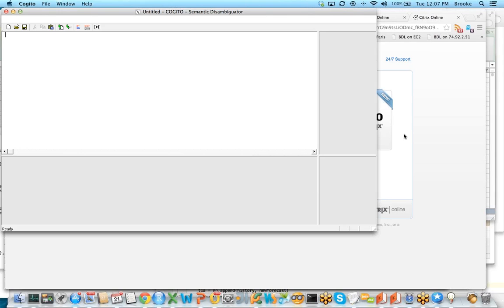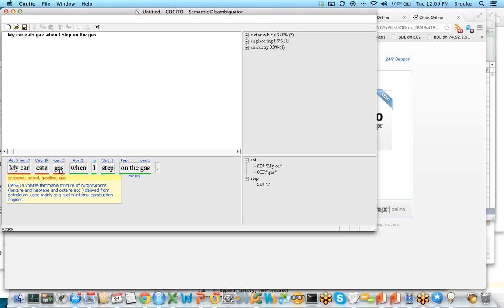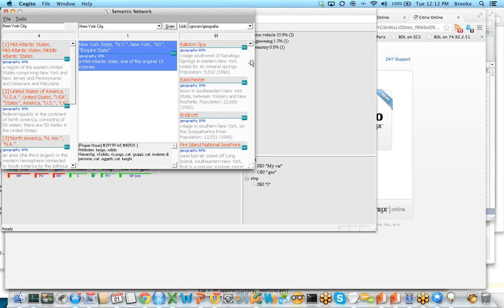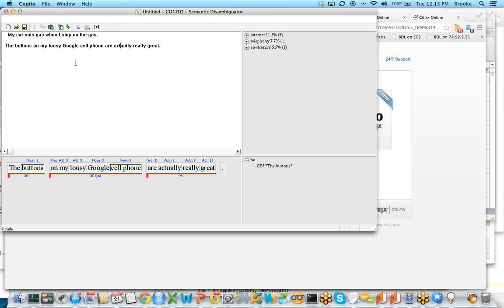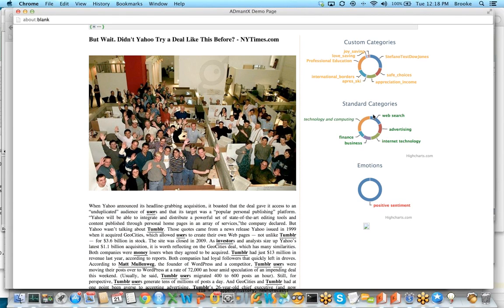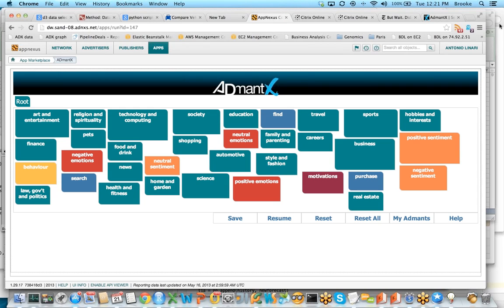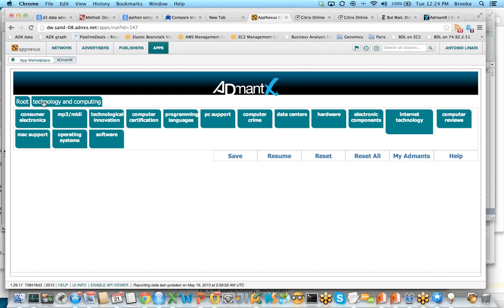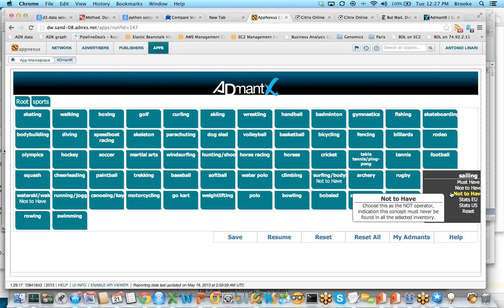SpotOn Contextual App Improving Inventory Selection on AppNexus with Semantic Data 5-21-13 12.04 PM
ADmantX Webinar - Combining brand safety concerns with categorical, emotional, buyer intention and sentiment targeting criteria, the ADmantX SpotOn Contextual App--available in the AppNexus App Marketplace™--allows you to create highly targeted contextual segments to use in your online ad campaigns.